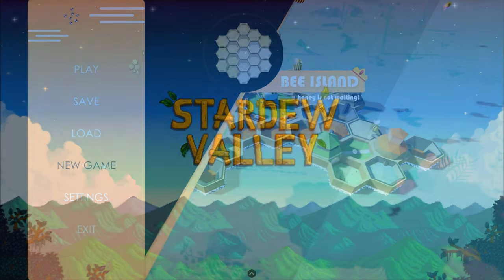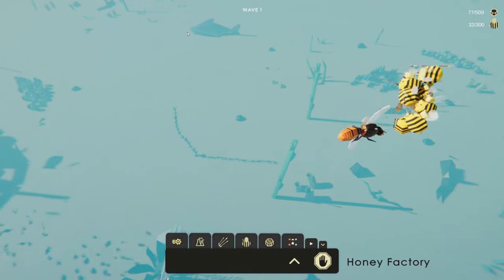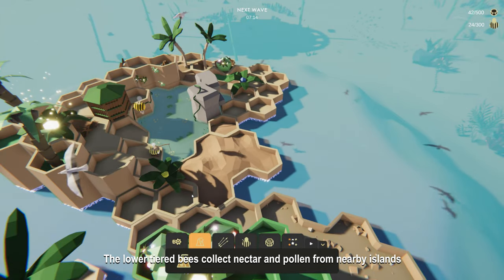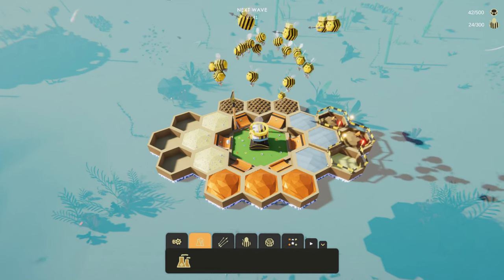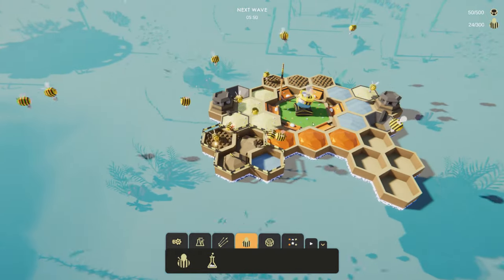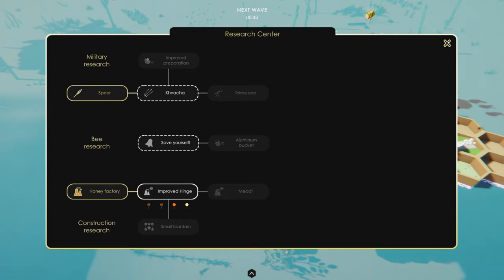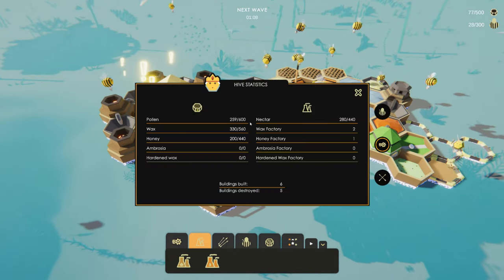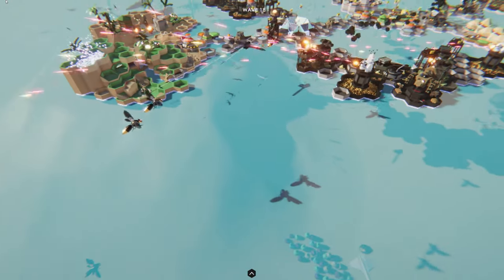Bee Island | From Beekeeping To Bee Gaming!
Taking a little break from homestead...

Bee Island is a new, steam-released real-time strategy game where you must build an empire to defend the queen, hive and honey.

This is a fun, epic game that can several hours to complete. However, the game is expected to have new challenges added.to